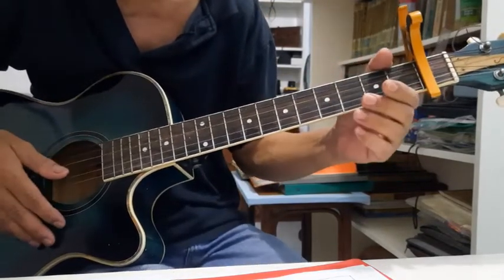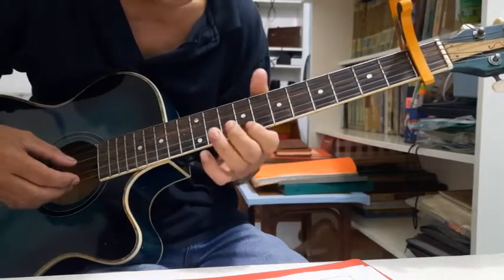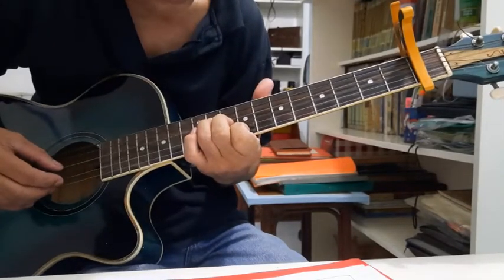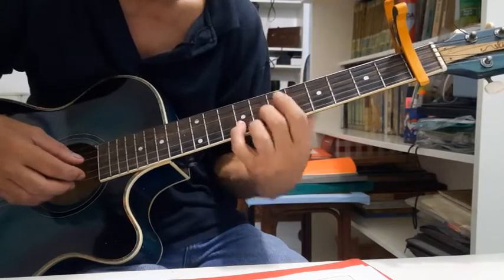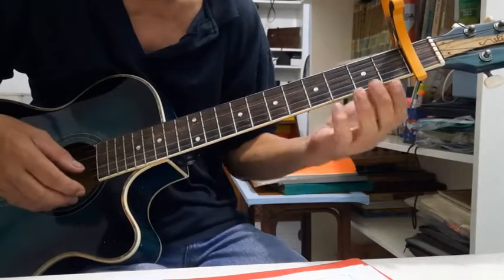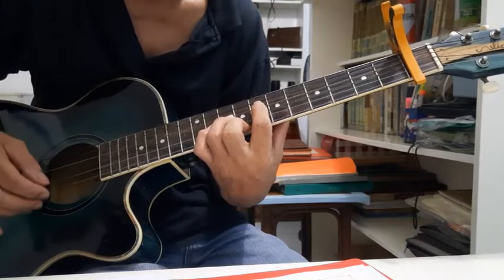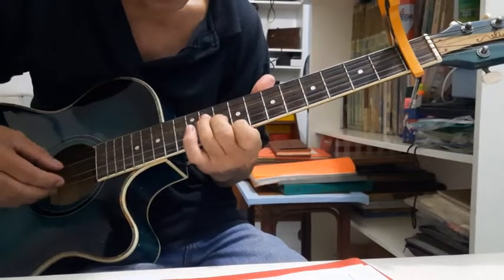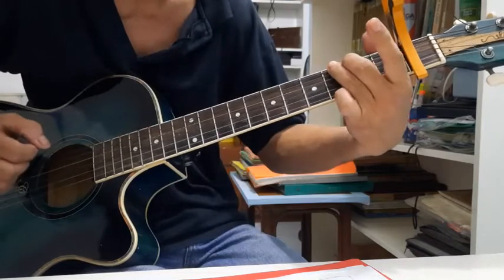Guitar lesson #19: Somebody you loved by Lewis Capaldi (turn on Subtitles/CC)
Learn how to play Somebody you loved by Lewis Capaldi on guitar chords and tabs
Turn on Subtitles/CC